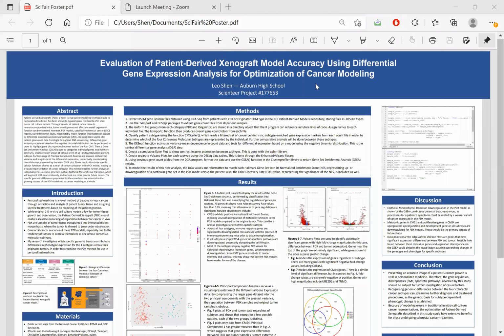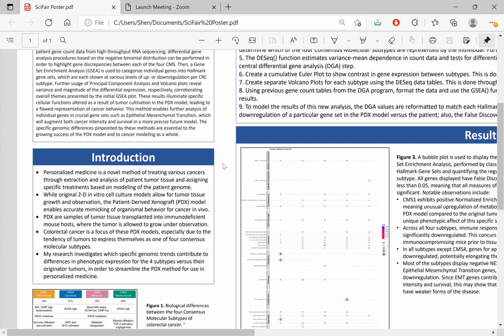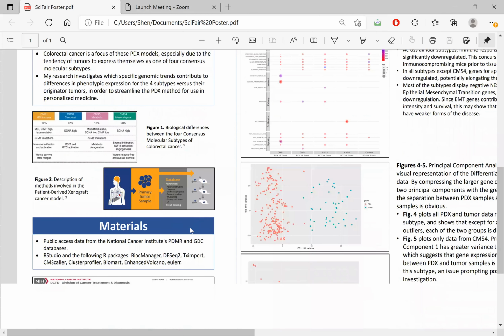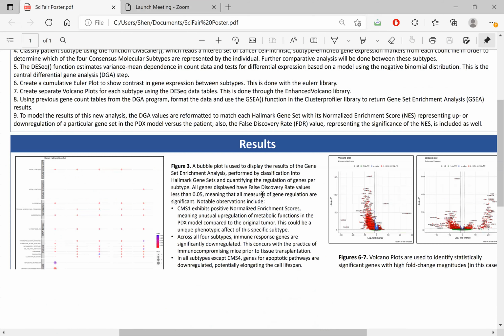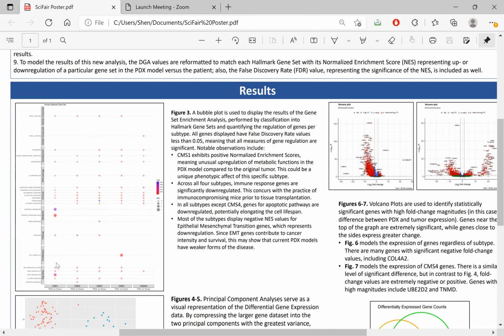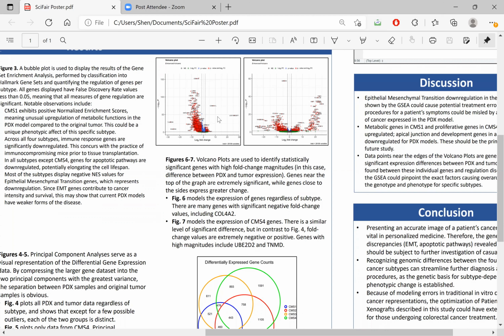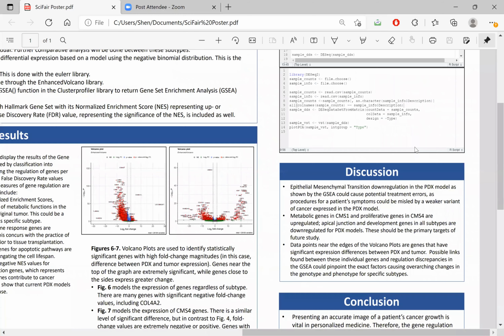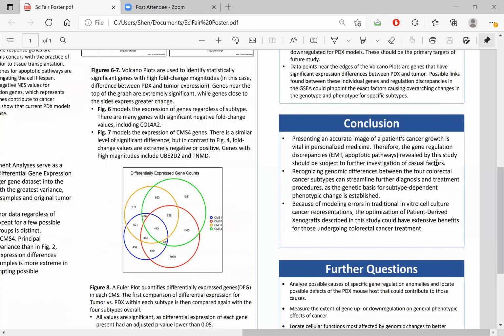Shen, L _ Evaluation of Patient-Derived Xenograft Model Accuracy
Evaluation of Patient-Derived Xenograft Model Accuracy Using Differential Gene Expression Analysis for Cancer Modeling Optimization